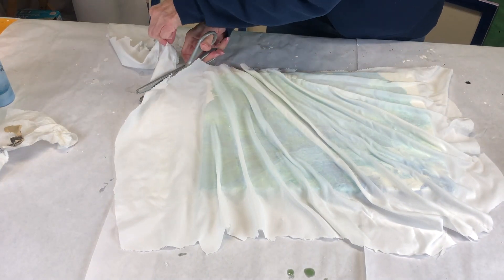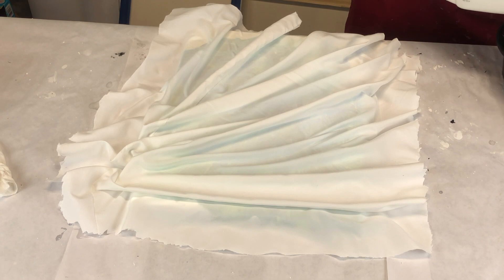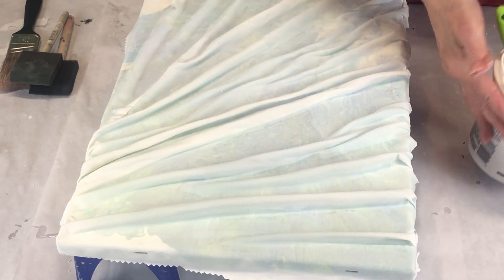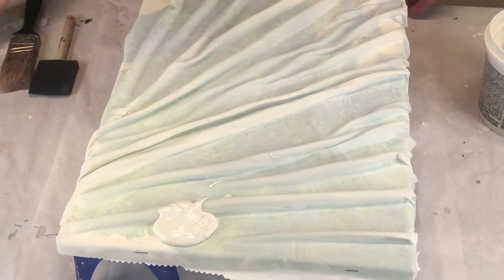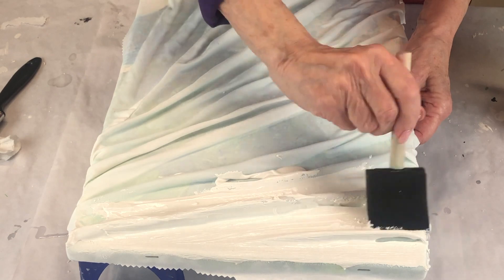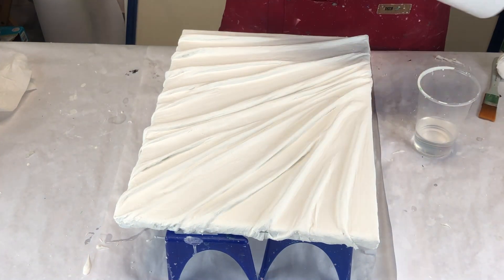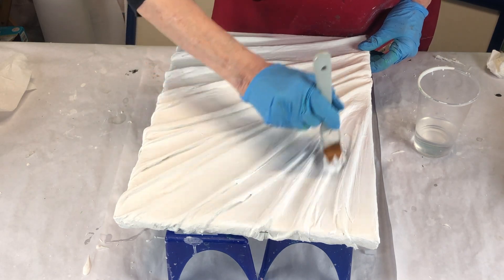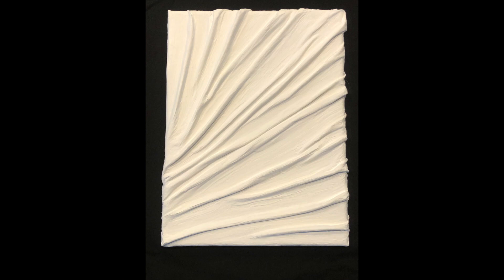#157. PILLOW TALK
ACRYLICS PAINTS # ABSTRACT PAINTING CUP POUR.# ACRYLIC ART FLUID ART

ALOHA
TRYING SOMETHING NEW.  ENJOYED DOING A DIFFERENT PROCESS.  MORE TO COME.

12 X 16 CANVAS

TEXTURE IS SPACKLE,  A COUPLE OF TABLESPOONS OF MOULDING PASTE AND ARTIST LOFT WHITE

PLEASE DO NOT HESITATE TO ADD COMMENTS   WOULD LOVE TO HEAR FROM YOU.

REMEMBER TO WATCH COCKTAIL TONY ON YOUTUBE FOR NEW AND DIFFERENT ADULT BEVERAGES